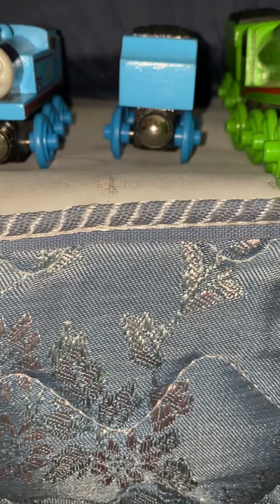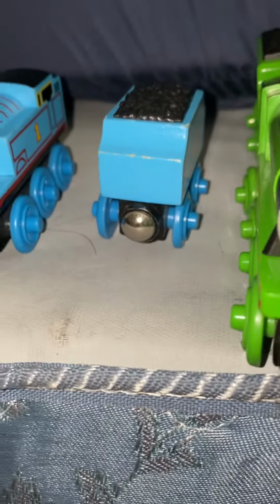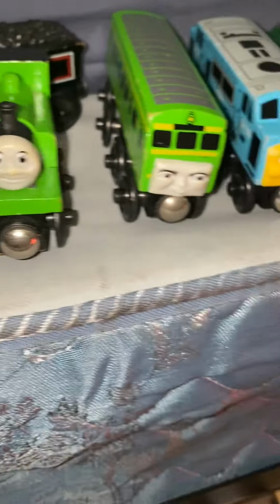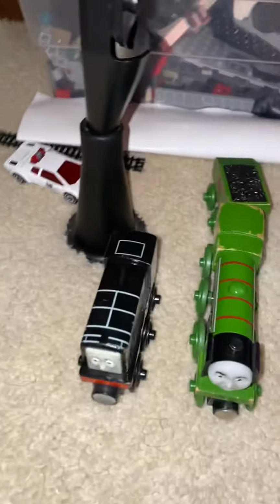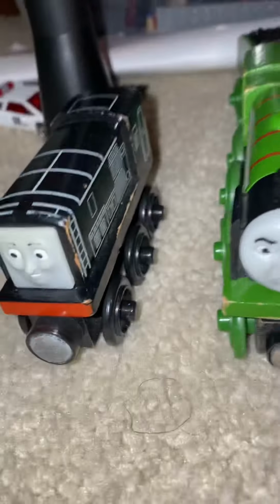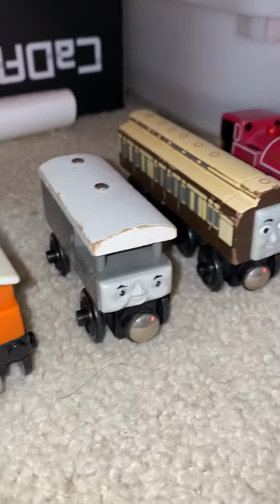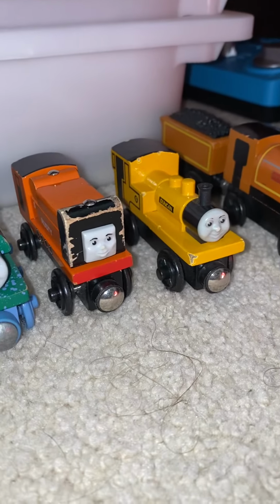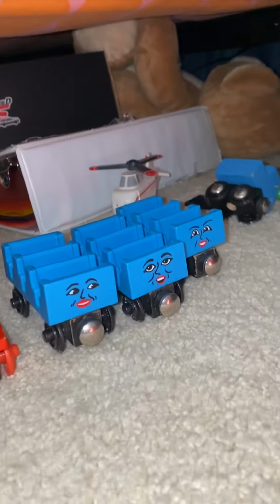Thomas wooden railway collection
This is a video of my wooden railway collection that is canon to my series

Let me know if you want a part two!